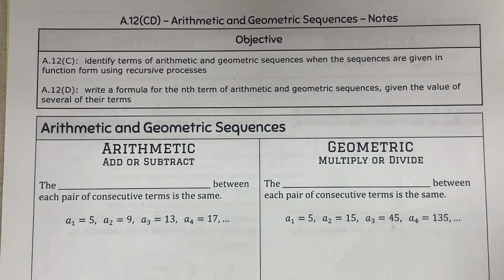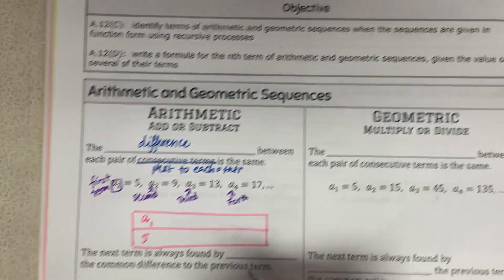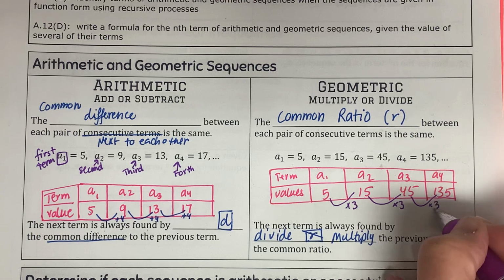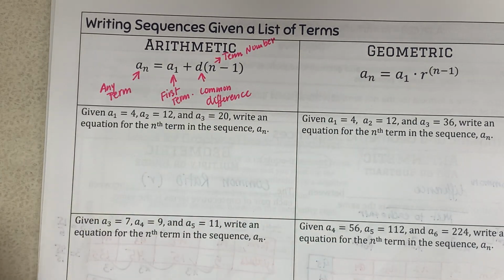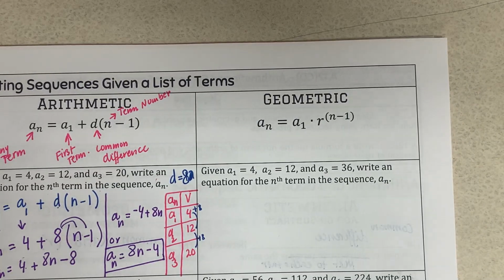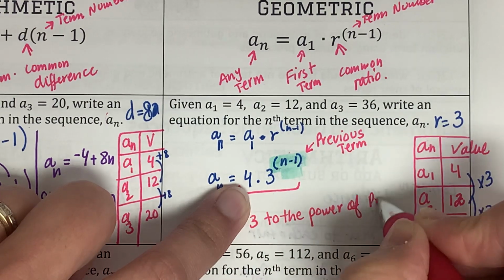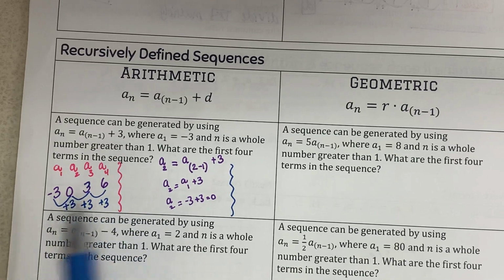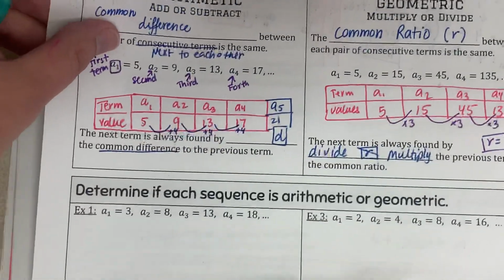Arithmetic and Geometric Sequences